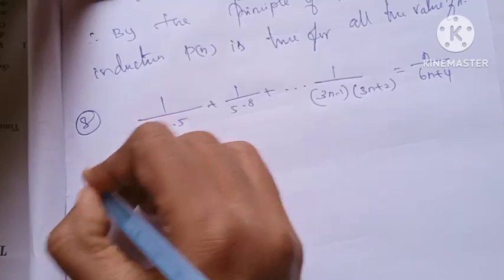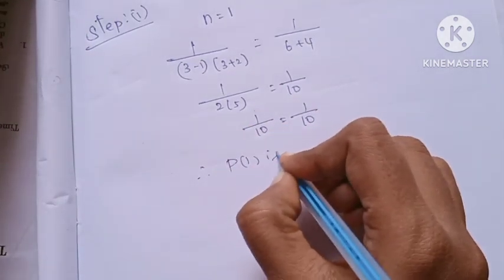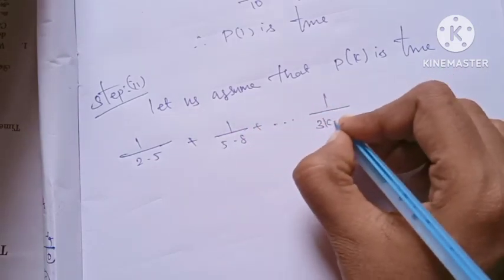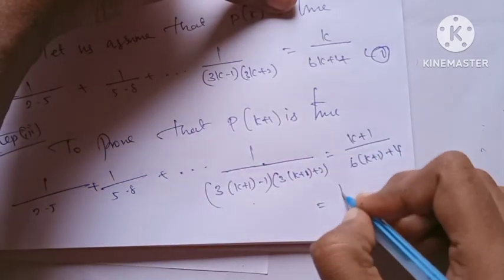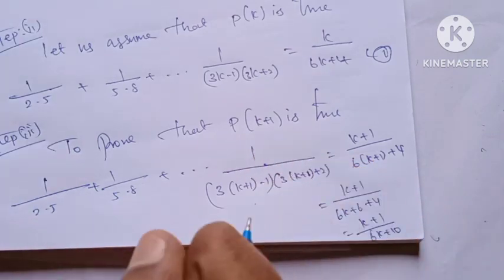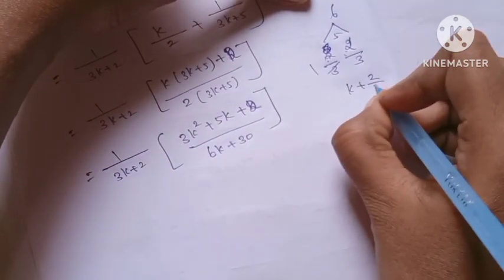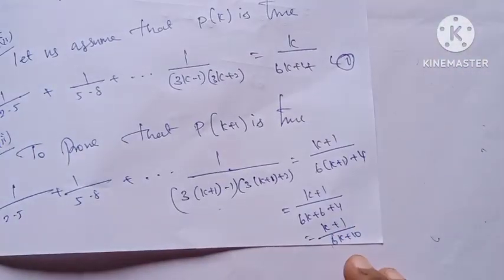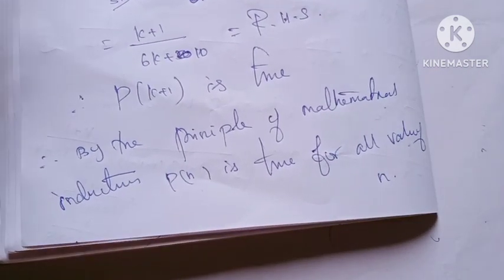11th Maths/Ch:4/Exercise:4.4-8th sum